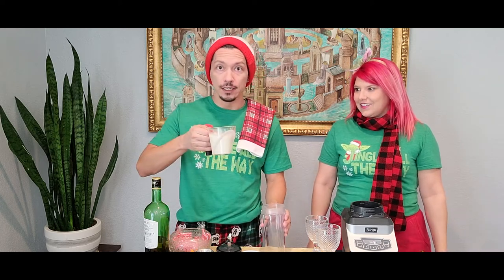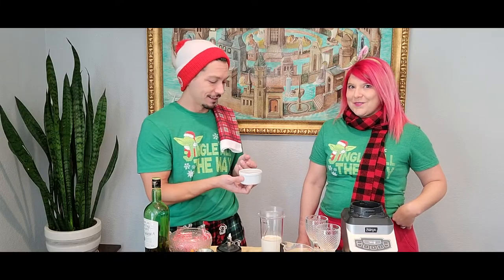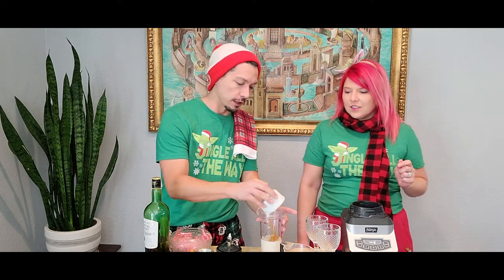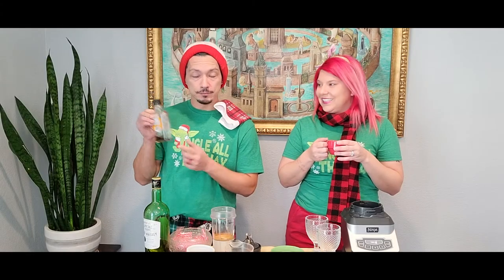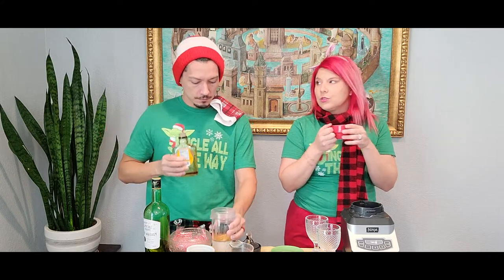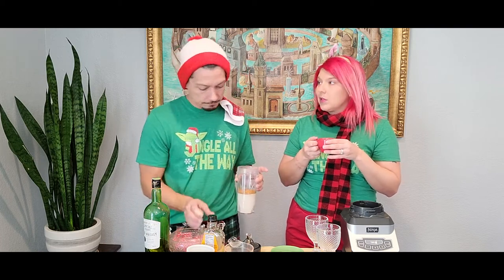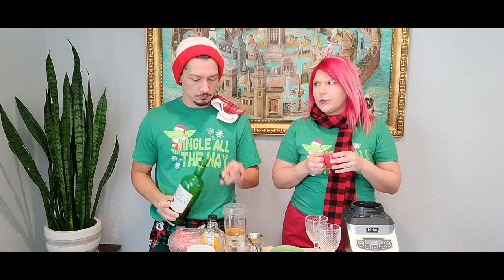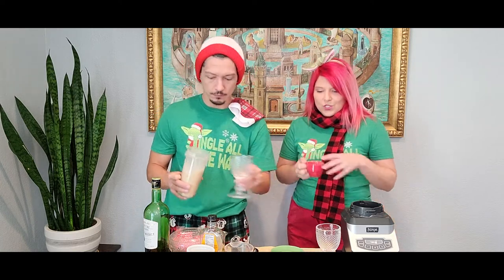"We've Got Nog" - Vegan, Gluten-free, Allergy-friendly, nog cocktail recipe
Alex and Emily show you how to make a holiday themed nog cocktail. This recipe is: Vegan, Gluten-free, and Allergy-friendly!

Ingredients:
1 Cup  Extra Creamy Oatmilk (or, preferred milk substitute).
"Nog Spice"
          1/8 Tsp. Ground Nutmeg
          1/8 Tsp. Ground Cinnamon
          1/8 Tsp. Ground Turmeric
Dash of Xanthan Gum (leave out if serving warm)
1-2 Tbsp. Maple Syrup (adjust to taste)
1/8 Tsp. Pure Vanilla Extract
2 oz. Irish Whiskey (or, preferred liquor)